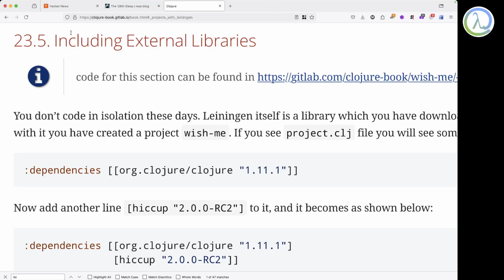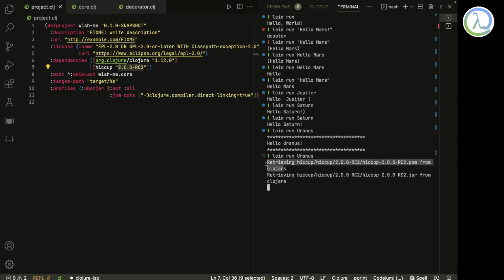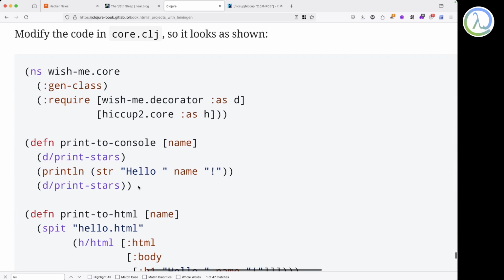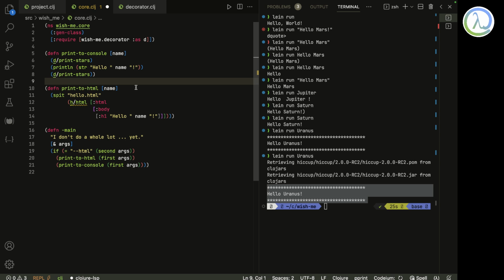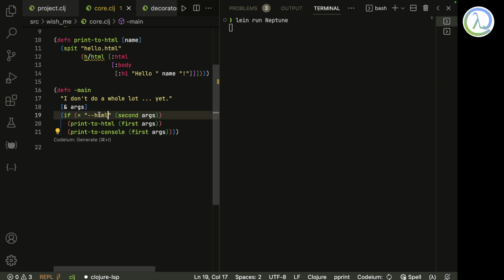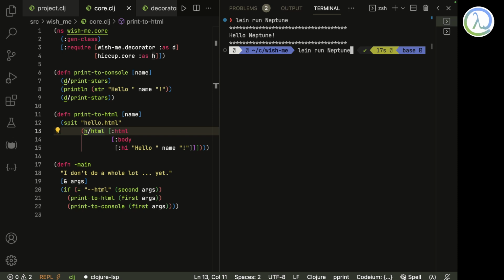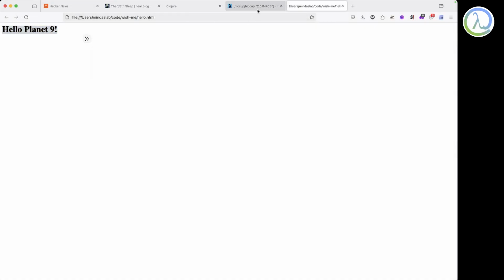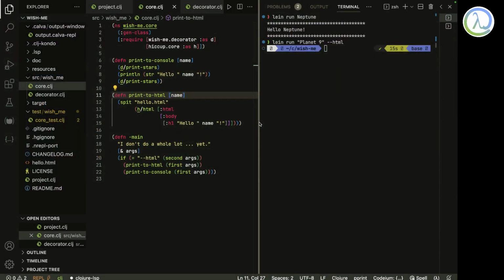Learn Clojure - Using External Library in Leiningen Project